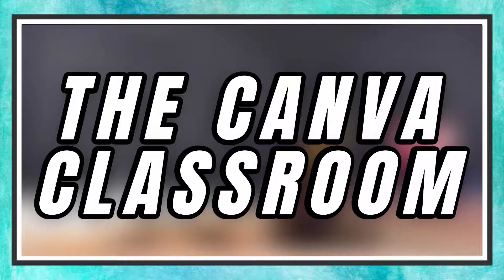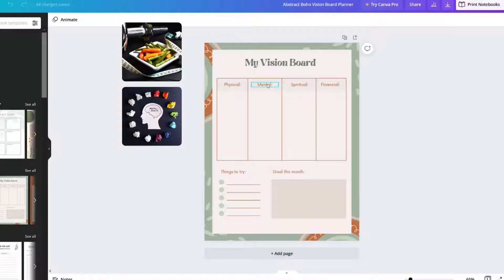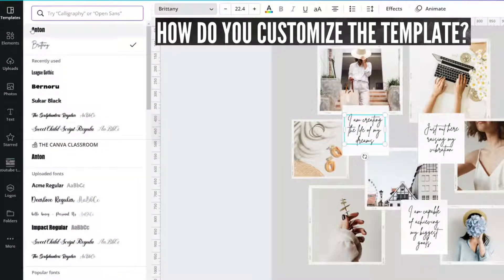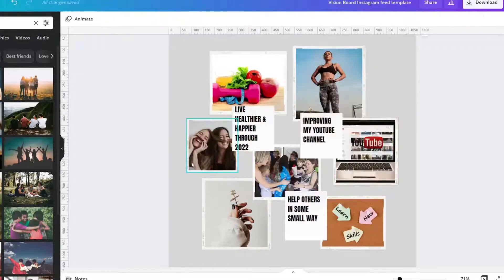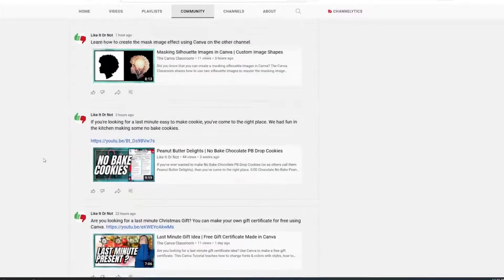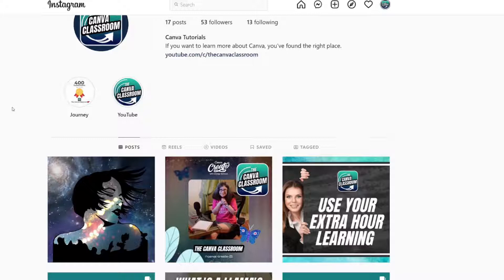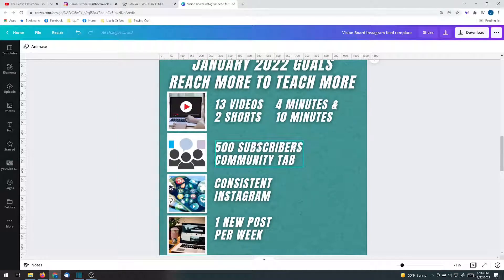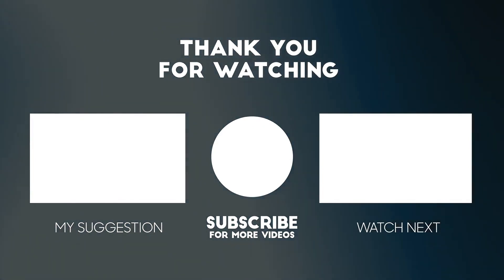How to Make Your Vision Board for 2022 in Canva | Visualizing Goals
Take a step in visualizing goals by creating a representation of the goals set for yourself by learning how to make your vision board for 2022.  Some people like to create a physical vision board, but creating a digital board can help you too.  Canva can help you create a digital vision board to help keep your goals on track for 2022.  The Canva Classroom has goals for 2022 so this tutorial will go over tips & tricks for vision boards as well as this channels goals for the upcoming year.

0:00 Designing Vision Board of 2022 in Canva
0:27 Vision Board Templates & How to Use Them
1:44 Mood Board Templates
1:55 Create a Vision Board Goal in Canva (changing fonts & images)
3:09:  How to Add Graphics to Vision Board
3:24 2022 The Canva Classroom 2022 Quote Reach More to Teach More
3:39 Thank YOU so much & Big Goal of Community Tab
4:40 Social Media Goal for Instagram, Facebook & Twitter
5:07 The Canva Classroom Website Goals
5:22 The VERY Lofty Goal for 2022
5:53 What is the Goal for The Canva Classroom Lessons Numbers & Ideas for Content
6:42 What Does Your Vision Board Look like for 2022?